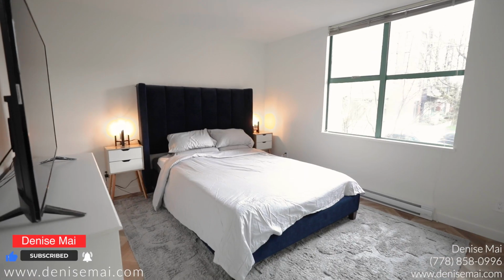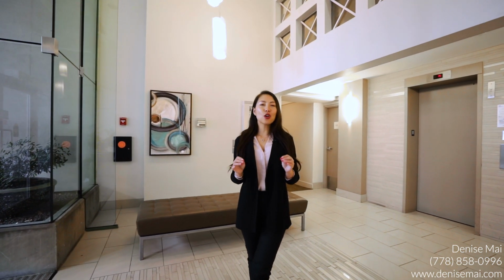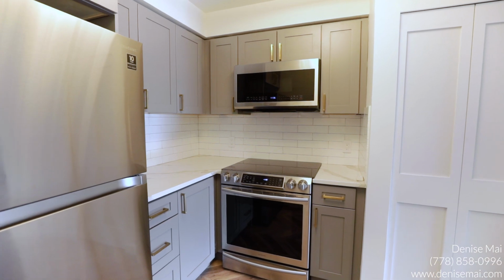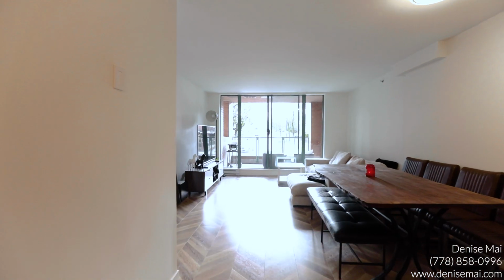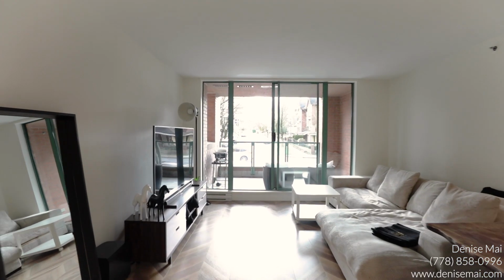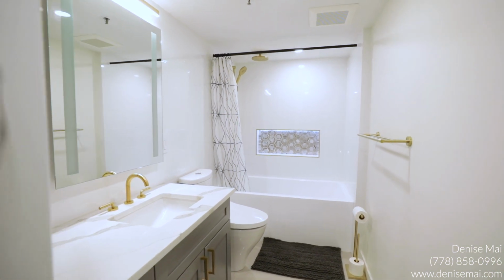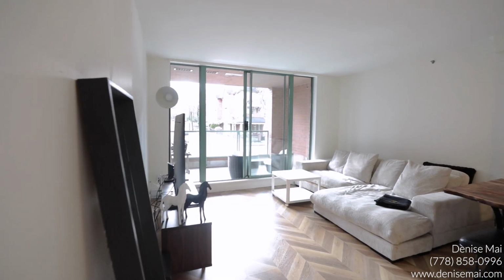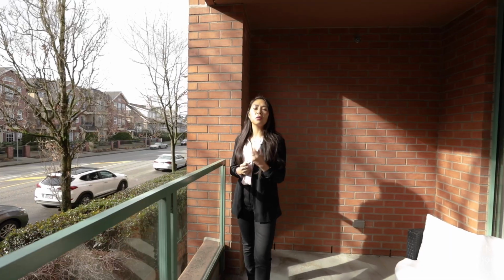Inside this $698,000 2 Bedroom Condo in Vancouver | Denise Mai PREC*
Welcome to the Pacifica. This spacious 2 bed 1 bath condo is centrally located right off Cambie Street and is a quick 10 min walk from the Broadway-City Hall Skytrain Station. This unit features oversized rooms and lots of in unit storage, recently renovated kitchen and bathrooms with stone countertops and Samung stainless steel appliances. The unit also has recently installed hardwood flooring throughout and a large covered balcony so you can enjoy year-round. The property is minutes away from downtown and a quick walk to shops like: Whole Foods, Save-On Foods, Winners & Canadian Tire. The Pacifica also offers it's residence with amenities like: an indoor pool, bike room, amenities room, gym and much more! Come see for your self.

🤔Thinking of MOVING TO GREATER VANCOUVER?
🆓 FREE RESOURCES:
💰 What Is Your Home Worth?
If this is your first time to this channel, and you want to know everything about Vancouver and the surrounding areas, then subscribe ▶ and tap the bell🛎 for notifications, so you can be the first to know about the current market in Vancouver 😁